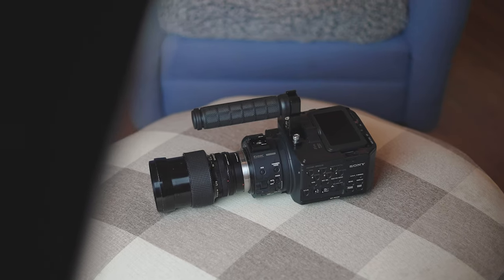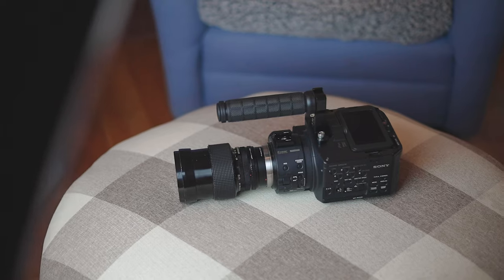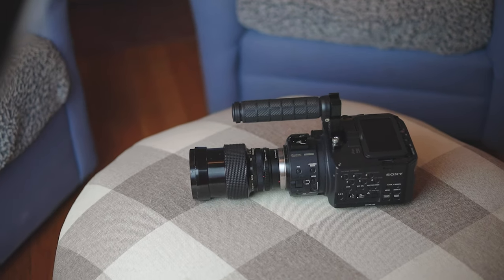4 Reasons Why You Should Buy a Sony FS100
The Sony FS100 is a fantastic camera for professional video, and in this video I talk about 4 of the things I love about this camera and why you should buy one!

My Gear:

---Cameras---
Canon EOS R

---Lenses---
Canon 50mm f/1.8
Canon RF 35mm f/1.8

---Other Gear---
EF Adapter
Editing Laptop
Studio Lights

TAGS (Ignore)
canon camera
sony camera
nikon d3300
nikon camera
mirrorless camera
best camera
sony mirrorless camera
4k camera
best compact camera
professional camera
sony mirrorless
best canon camera
vintage camera
d3100
canon refurbished
moment wide lens
t3i
camera price
dslr photography
nikkor
lens mount
canon refurbished lens
pocket camera
iphone camera
educational technology
best fuji lens for video
educational technology
lens review
cheap camera
technology